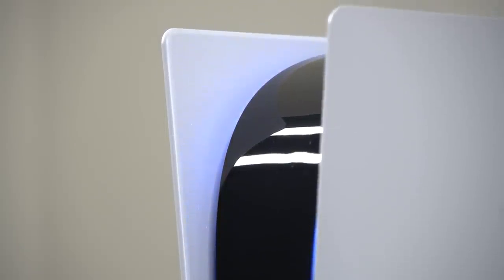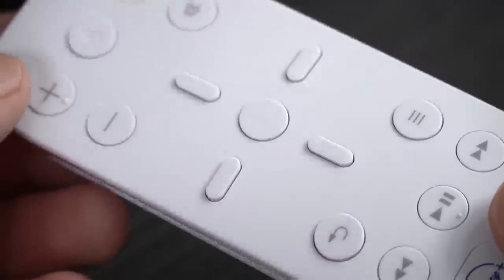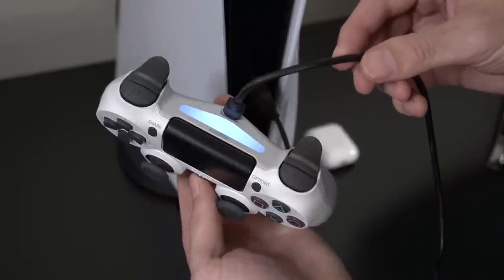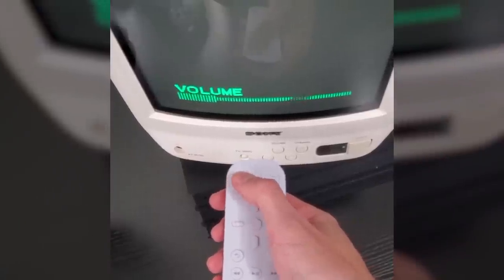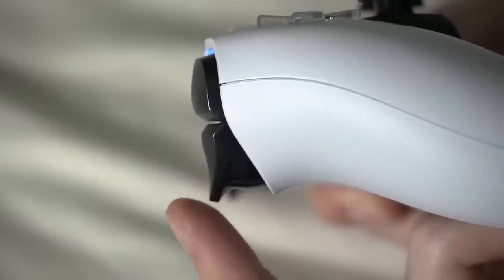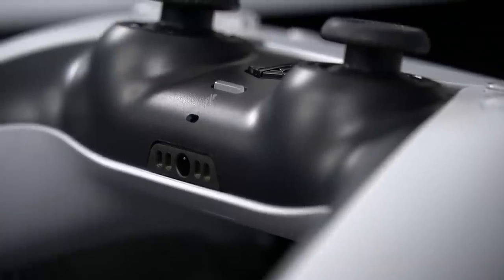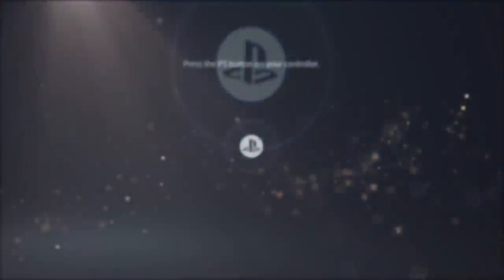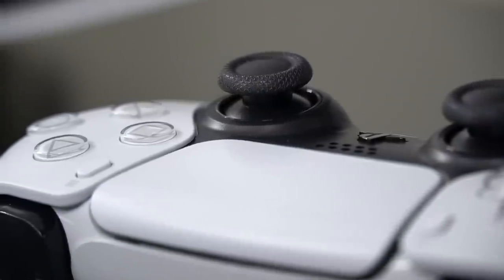Most Satisfying things about the PS5 that will actually Blow Your Mind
The most satisfying things about the PS5! These Playstation 5 features & details are very special.. Some of these things will absolutely blow your mind.. So get ready! Want more tips and tricks for your PS5?